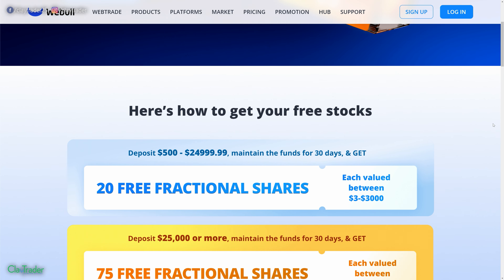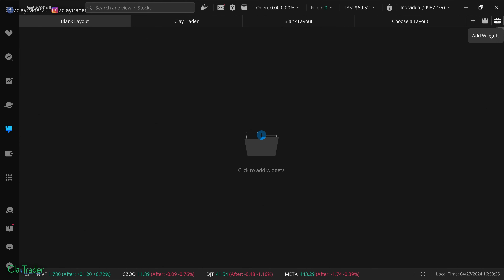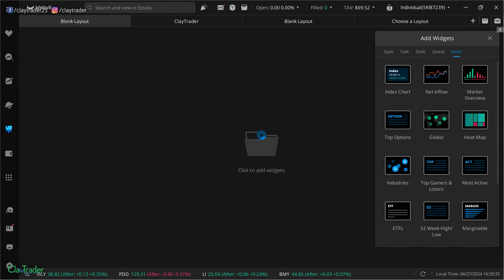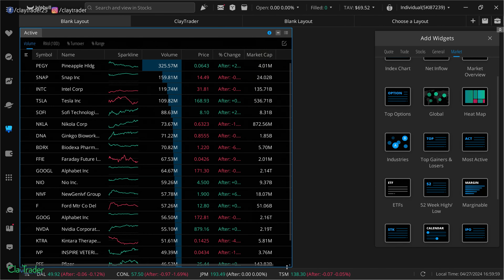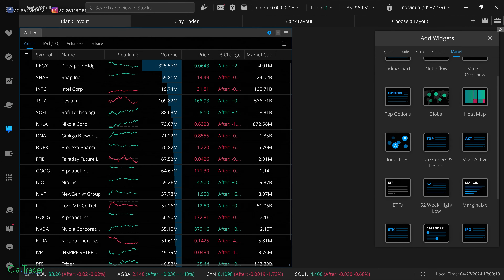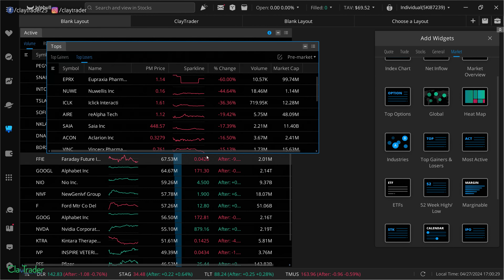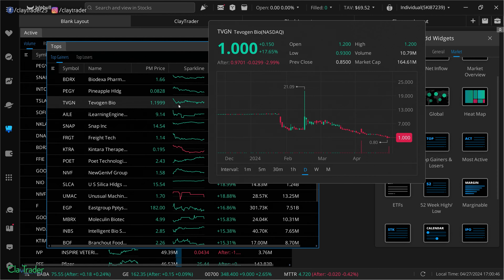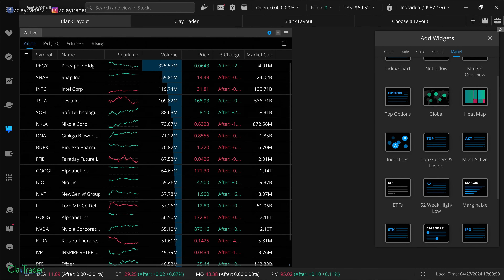All Trade Research Needs to Start Here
In this video, I walk you through the fundamental aspects of ensuring successful trading strategies by focusing on market liquidity and volume. We start by emphasizing the necessity of understanding the market's basic premise—having enough buyers and sellers to facilitate trades effectively. I demonstrate how to utilize the Webull platform to identify highly active trading spaces, which I refer to as "finding where the party is." This approach helps prevent the common pitfall of entering trades with low liquidity, which can lead to undesirable outcomes such as being unable to sell at preferred prices. Throughout the video, I provide insights on how to gauge market activities and make informed decisions that align with your trading goals. Join me as we explore practical tools and tips to enhance your trading research and strategy.

Video Chapters:
(00:00) - Introduction to Effective Trading Research
(00:52) - Understanding Market Volume and Liquidity
(01:55) - Ensuring Sufficient Market Activity
(02:46) - Navigating the Webull Platform
(04:38) - Building Effective Trading Plans